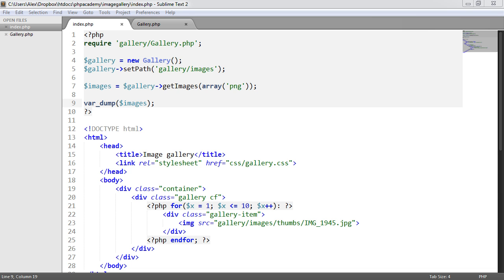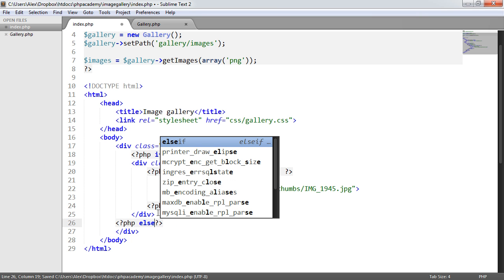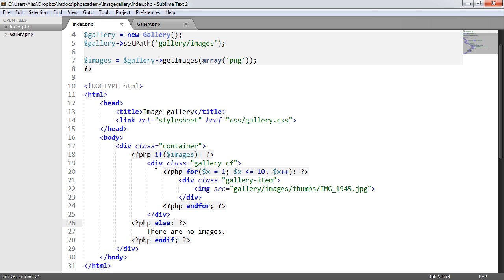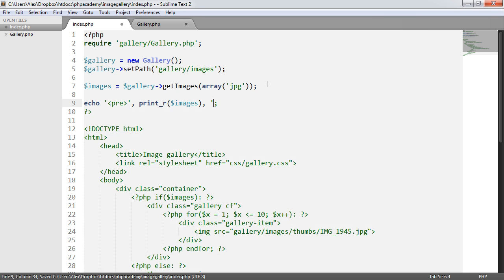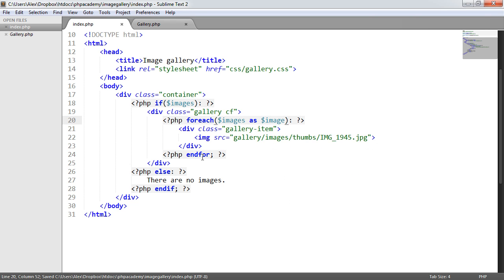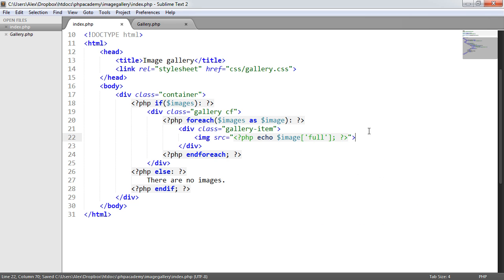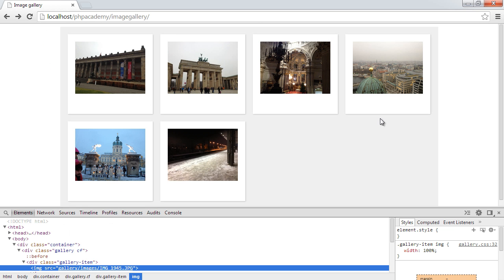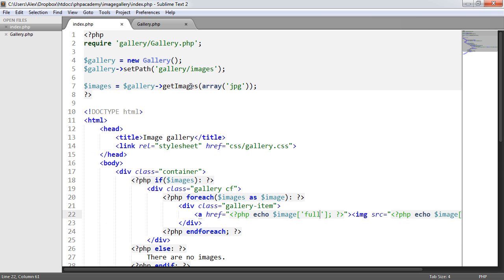PHP File Based Image Gallery: Outputting Images (3/3)